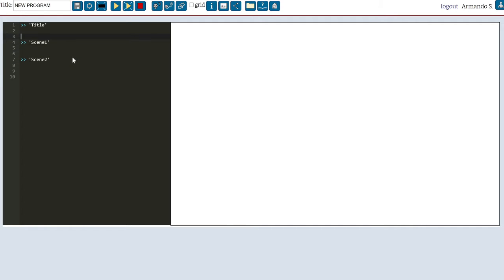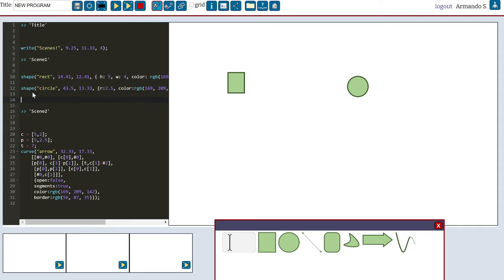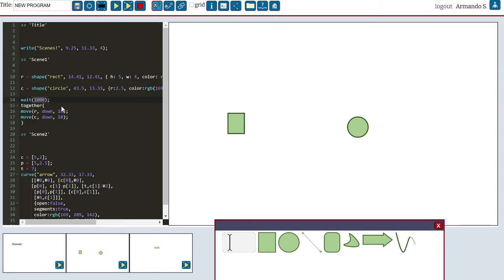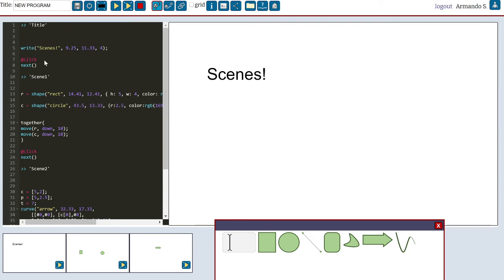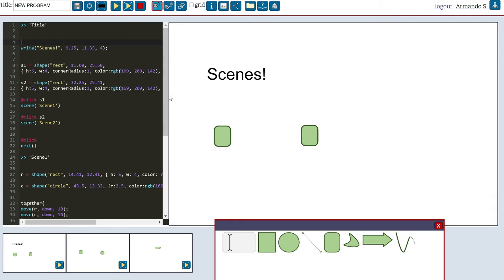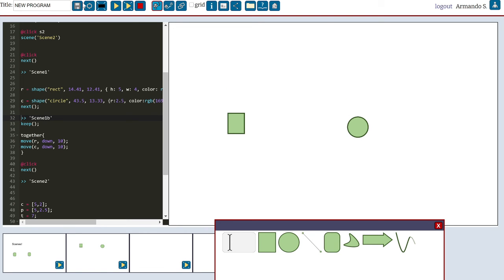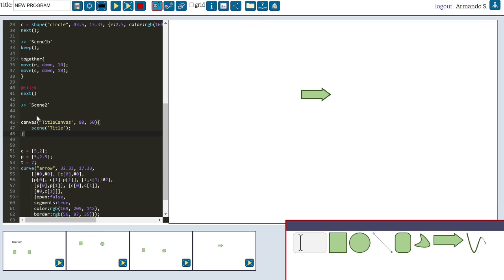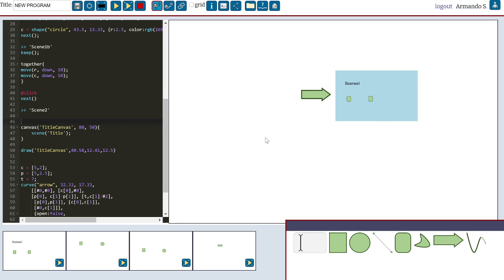Working with scenes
In this video, you will learn how to work with scenes in playskript. The video goes into the details of how to create scenes, how to navigate between scenes and how to use the canvas construct to draw one scene inside another one. To try this out, make sure